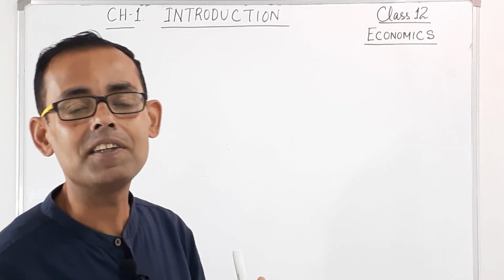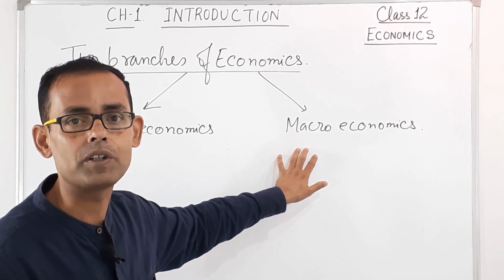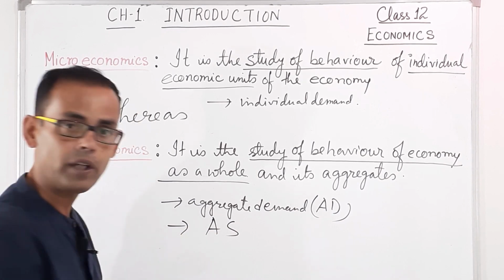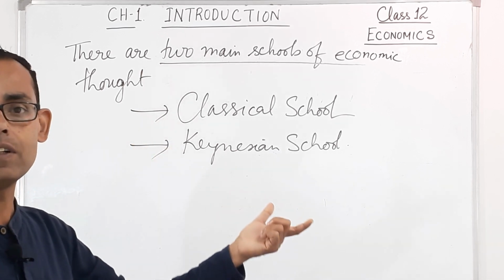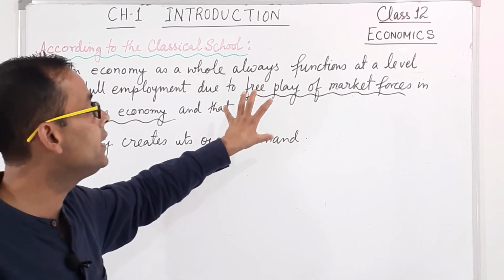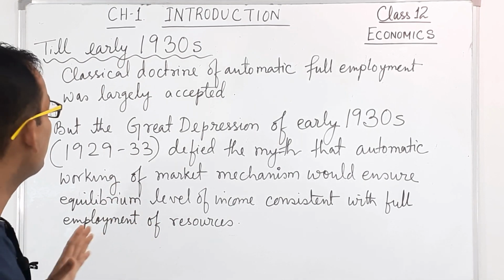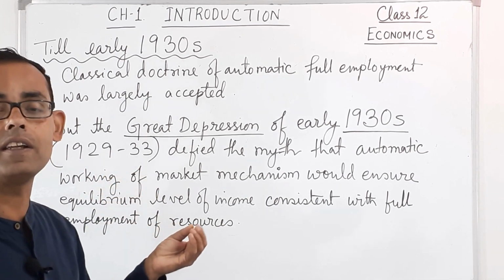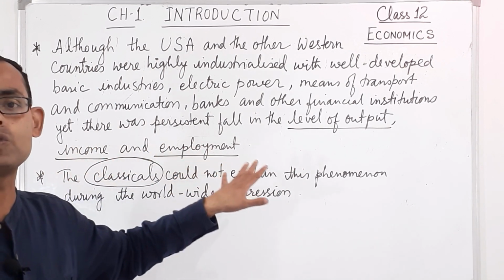Macroeconomics unpacked:Understanding the Big Picture of the Economy || Cl-12 || Ch -1(Part-1)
Our mission is to make economics more accessible and engaging for students by breaking down complex concepts and theories in a clear and concise manner.

Through our series of videos, we'll explore macroeconomic concepts such as GDP, inflation, monetary and fiscal policy, unemployment, international trade, and more. Our expert instructors will guide you through each topic, providing real-world examples that help you understand how macroeconomics affects our daily lives.

Whether you're a student looking to ace your exams, a teacher seeking supplemental resources, or just someone curious about the world of economics, our channel is the perfect place to start.

Class: 12th
Subject: Economics
Topic: Macroeconomics
Chapter:1 INTRODUCTION
Syllabus: NBSE
PART:- 1